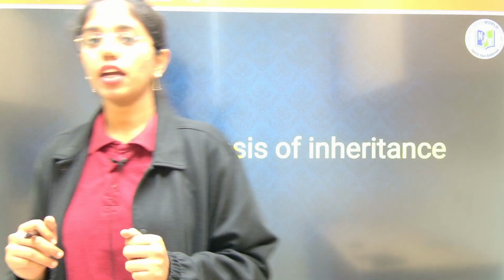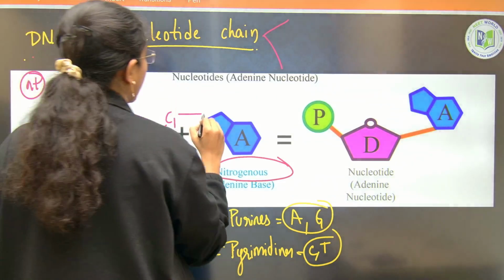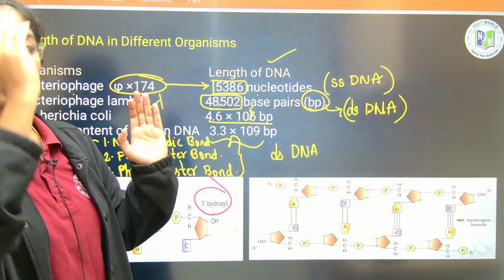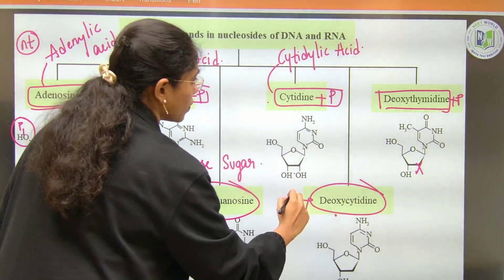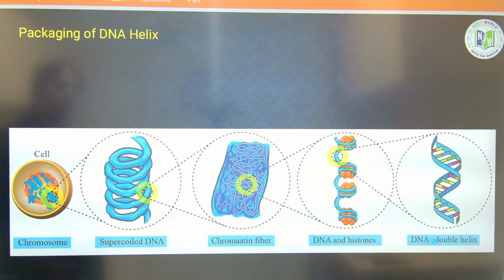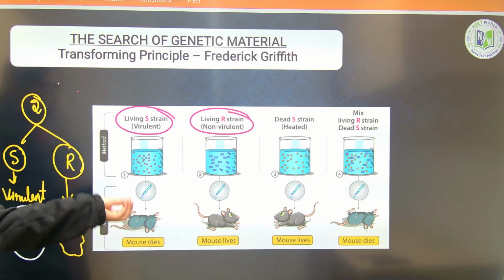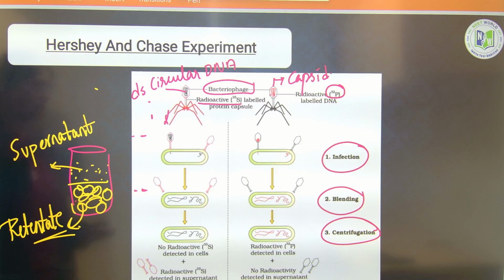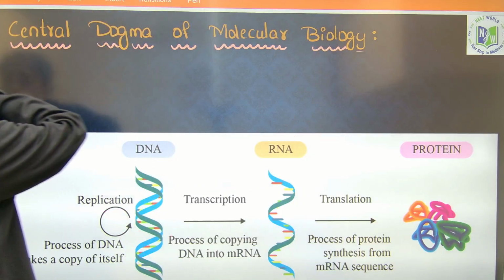Molecular Basis of Inheritance in One Shot | EAPCET 2026 Biology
In this power-packed One Shot session for EAPCET 2026, we cover the complete chapter Molecular Basis of Inheritance in a structured and exam-oriented manner.

This session includes detailed explanation of:

✔ DNA Structure & Replication
✔ RNA Types and Transcription
✔ Genetic Code & Translation
✔ Operon Concept
✔ Gene Regulation
✔ Important MCQ-focused concepts
✔ Quick revision strategies

This One Shot class is designed to help you revise the entire chapter efficiently while strengthening conceptual clarity and problem-solving ability for EAPCET 2026.

If you want to improve accuracy, speed, and confidence in Molecular Genetics, this session is a must-watch.

NEET WORLD – Ignite Your Ambition is committed to guiding students toward competitive exam success through strong conceptual learning and consistent practice.

We focus on:

🎯 Clear fundamentals
📚 Structured preparation strategy
🧠 Concept-to-MCQ application
📈 Performance improvement tracking
🔥 Motivation with disciplined preparation

Our goal is not just syllabus completion, but building confidence and mastery in every topic.

Sai Prasanna Ma’am is known for her simplified teaching style and deep subject expertise in Biology. She explains complex molecular mechanisms in a clear, step-by-step format that makes understanding easier and long-lasting.

Her teaching highlights:

✔ Concept clarity with diagrams
✔ Logical explanation of processes
✔ Exam-focused important points
✔ PYQ-based learning approach
✔ Student-friendly interactive sessions

Her guidance helps students master high-weightage chapters like Molecular Basis of Inheritance with confidence.